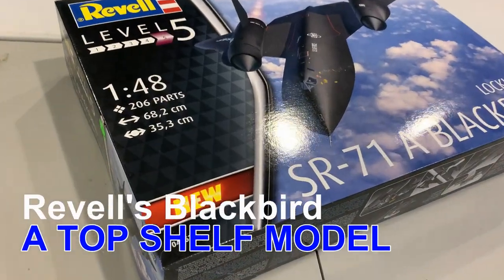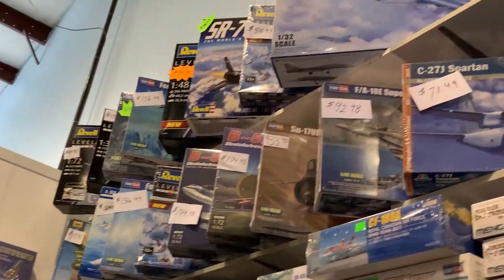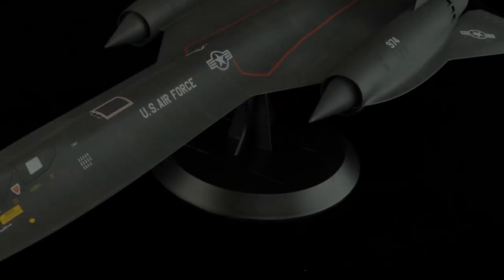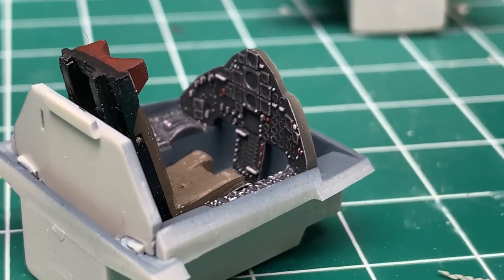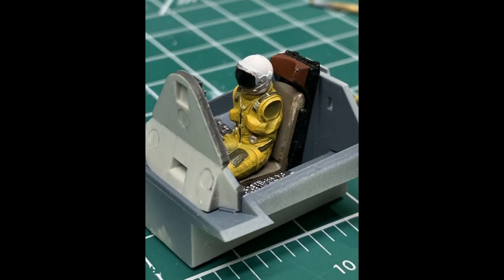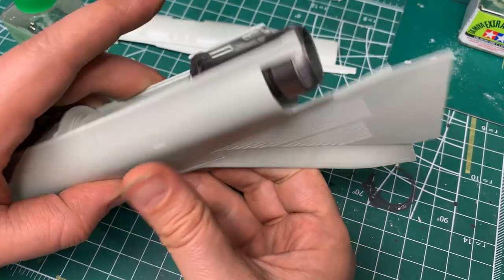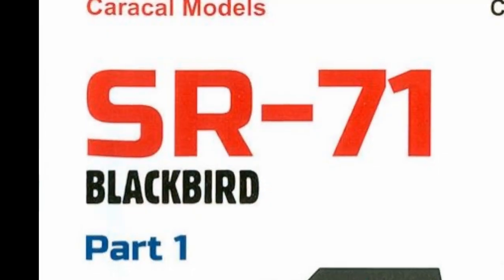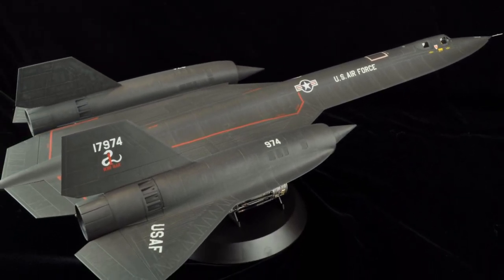Revell's New 1/48 SR-71 Blackbird Full Build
This is a build and somewhat of a review of Revell's new 1:48 Scale SR-71 Blackbird.  I mostly built this model out of the box but I used a couple extra things:

Model shop footage recorded at the Hobby Centre they will do the Top Shelf ritual upon request!